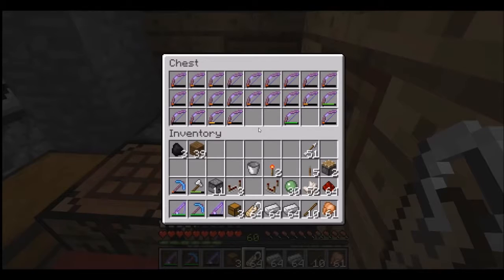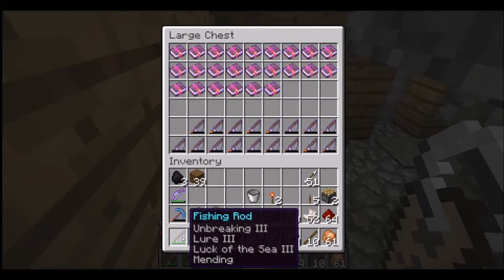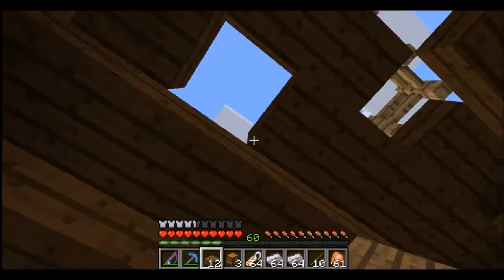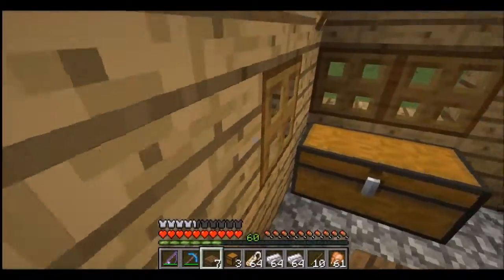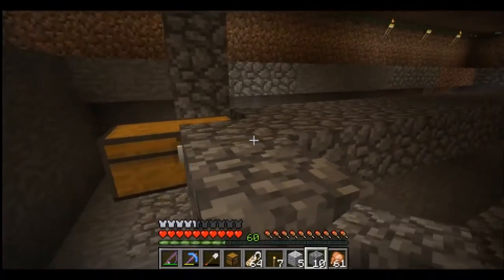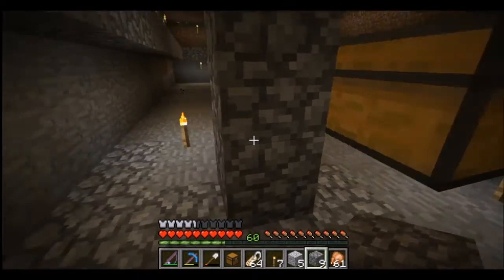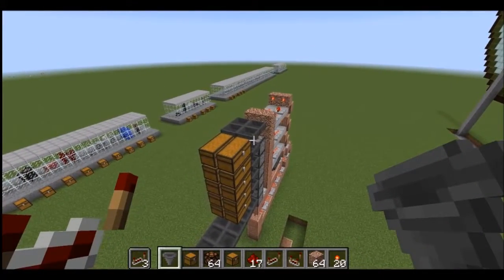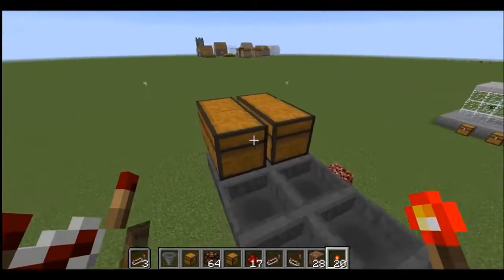EP 53 fine Tune a Fish